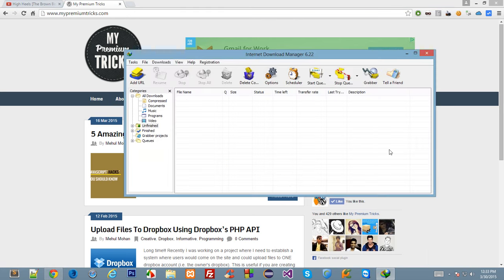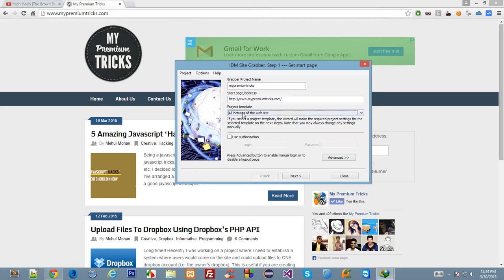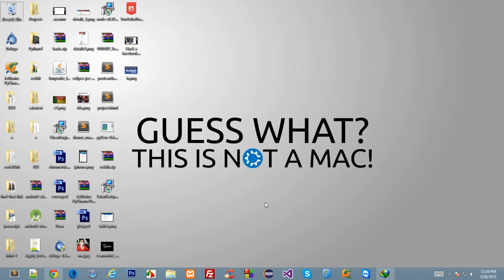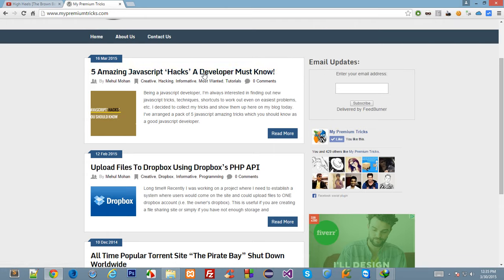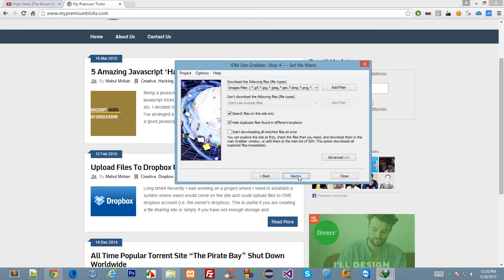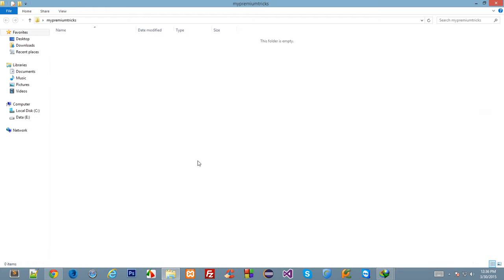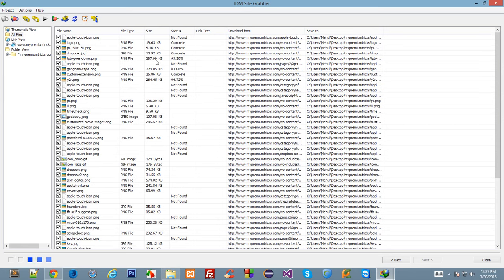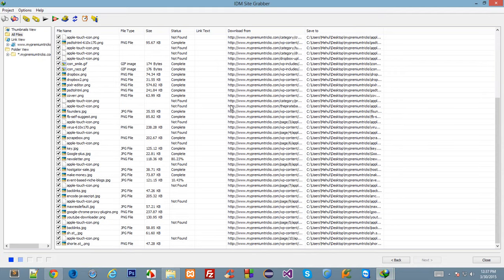How To Use IDM Site Grabber Tool To Download Files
Learn how to use IDM site grabber tool to download any specific file or whole site at once. Automated tasks in IDM.